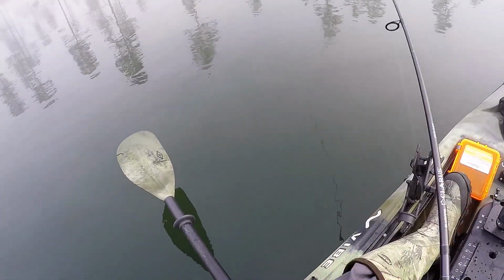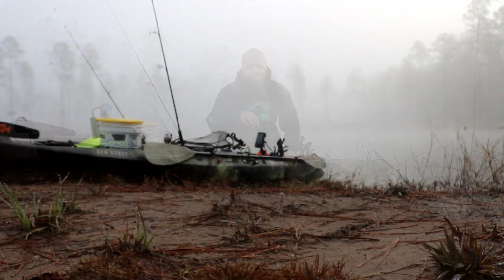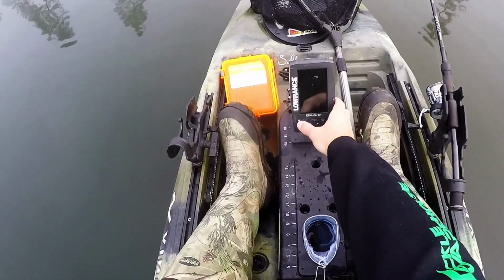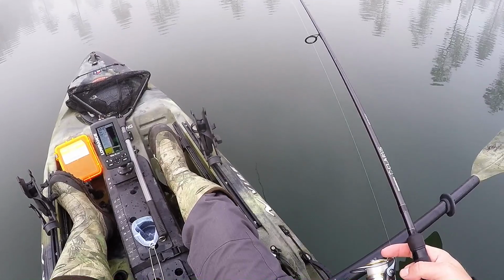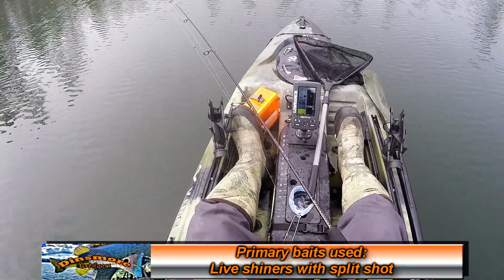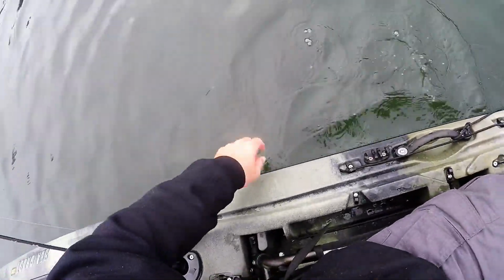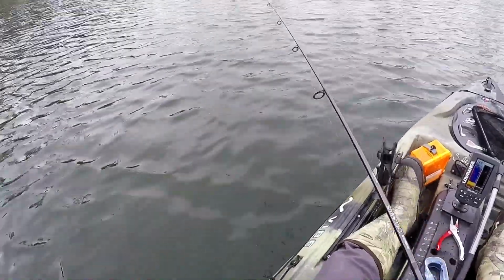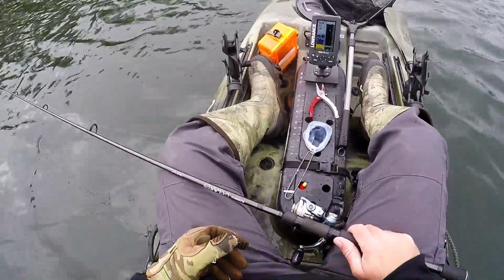How much have my bass grown in 6 months?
So it has been 6 months since I stocked my bass into my pond and now its time to check on them and see how they are growing! I take the kayak in the pond and find there winter time spot and use some shiners to catch them! have to say they are growing very well!

             - - - - - - - - - - - - - - - - - - - Dinsmore Outdoors Links - - - - - - - - - - - - - - - - - - - - - -

              - - - - - - - - - - - - - - - - - - Dinsmore Outdoors Gear List - - - - - - - - - - - - - - - - - - - - -
Camera gear used:
Gopro Hero 4
Gopro Session
Cannon T6i
External mic for Gopro
Wired external mic

Fishing Reels used:
Lews Tournament MB
Lews Speed Spool LFS
KastKing Royale Legend
KastKing Spartacus
KastKing Centron Spinning Reel

Salt water rods used:
Ugly Stik Inshore Spinning Rod
Ugly Stik Inshore Select Casting Rod
Hurricane Bluefin Spinning Surf Rod